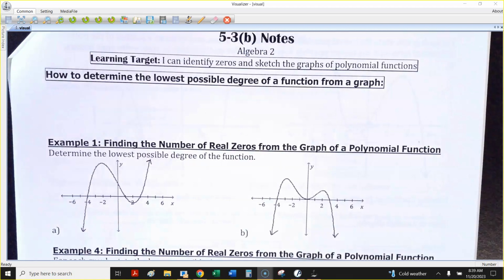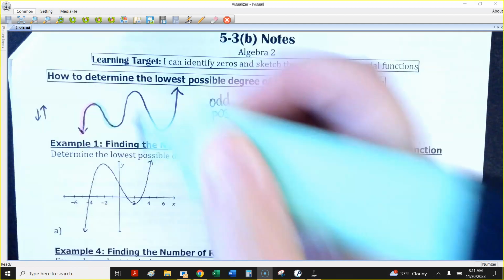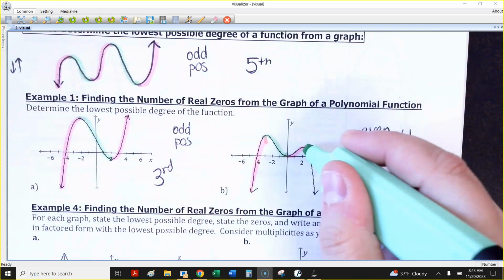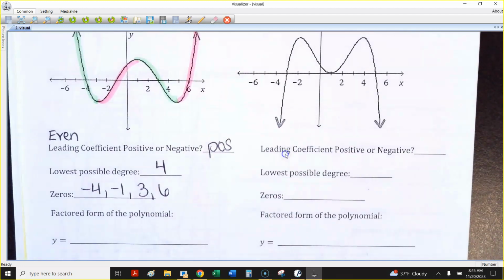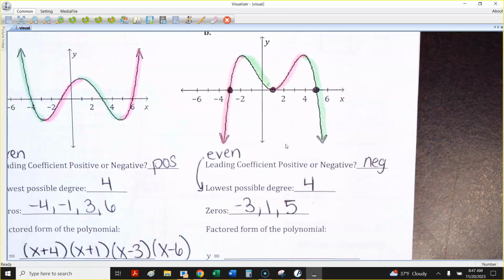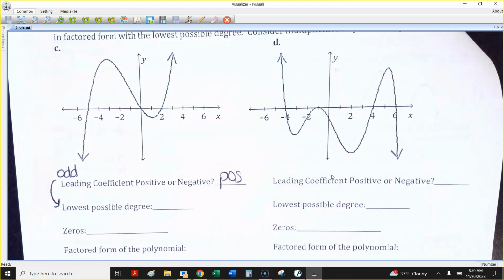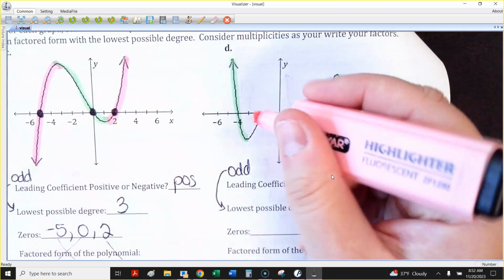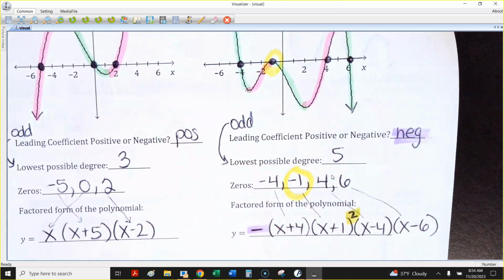A2 5-3(b) Notes